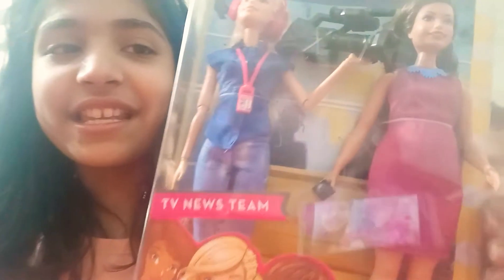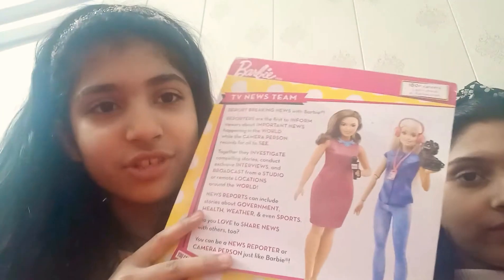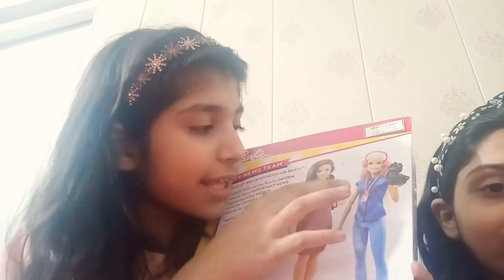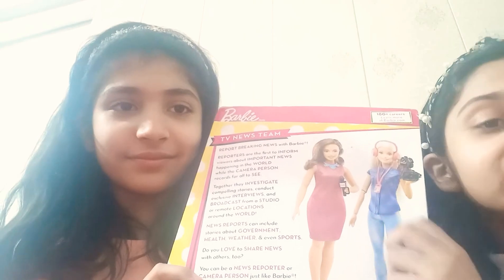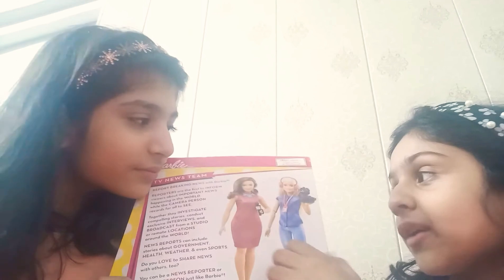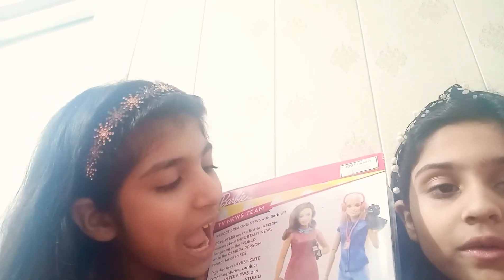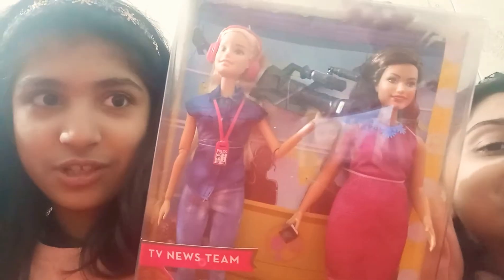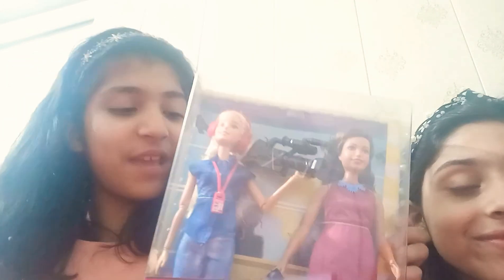Review about original barbie doll